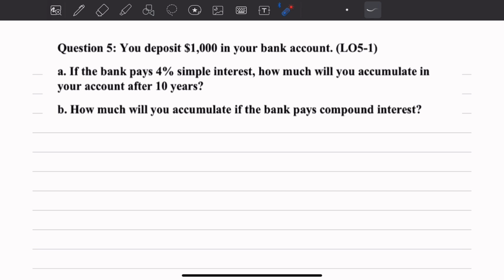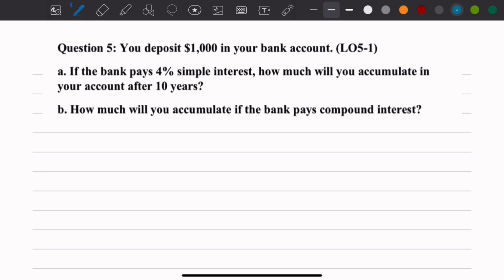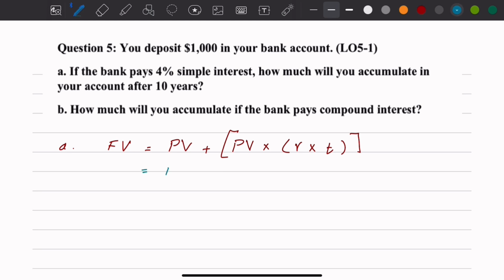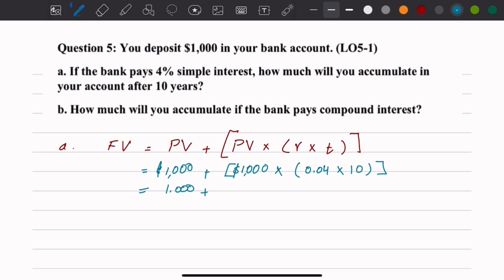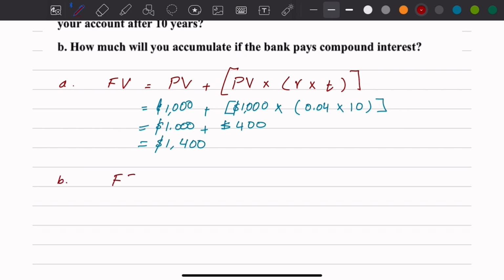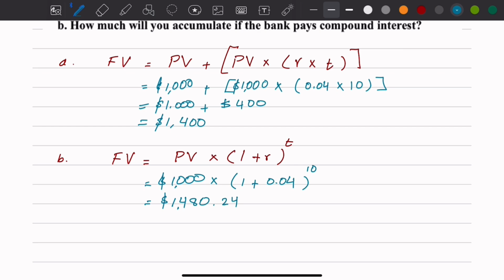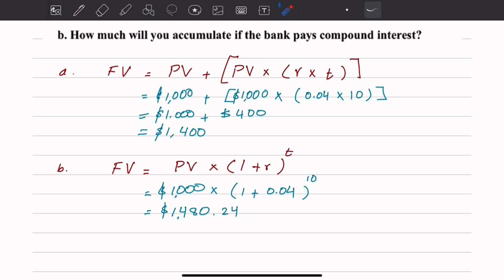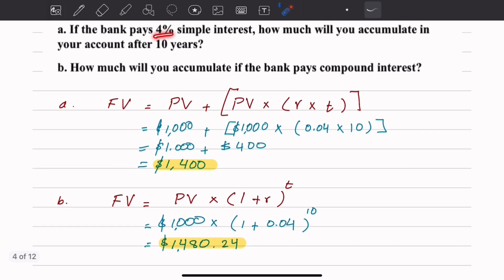BUS 223 Financial Management | Chapter 5 Problem 5 Solution Tutorial